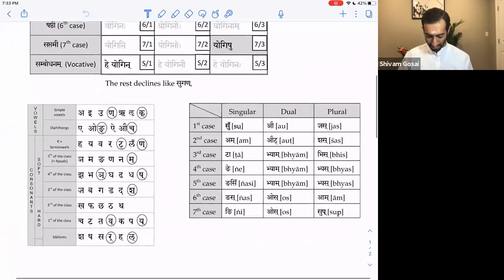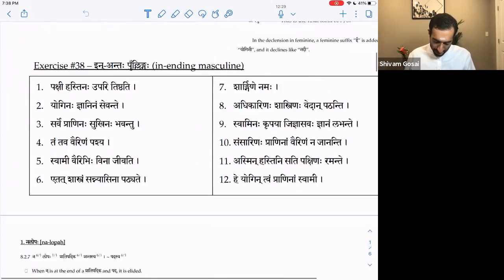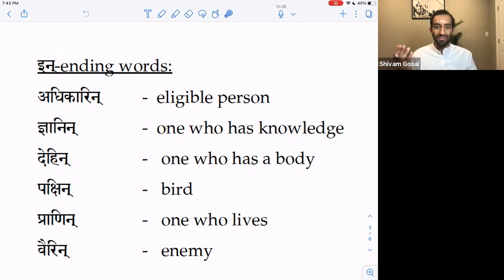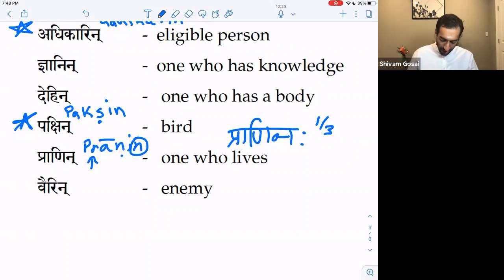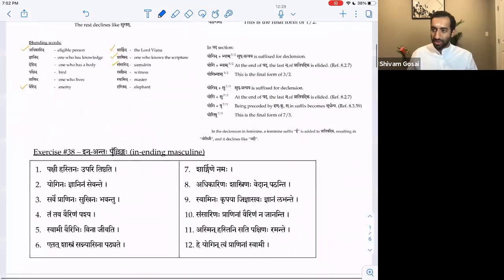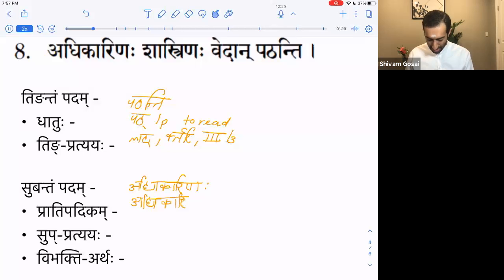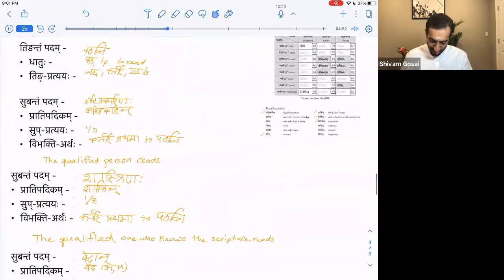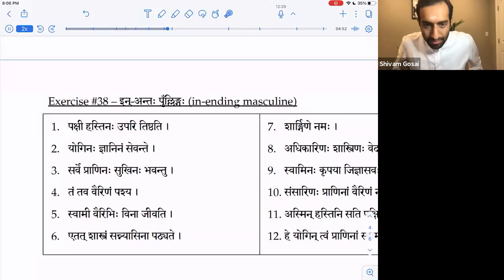Sanskrit Class 91: Natva-sandhi and yogin-śabdha exercises (August 19, 2021)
21 08 18 Sanskrit Ṇatva Sandhi & Yogin